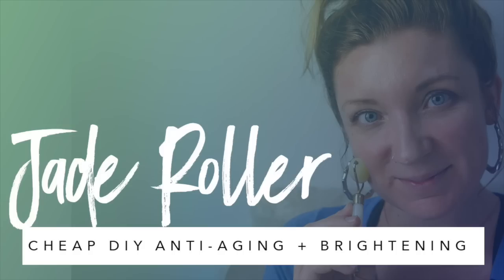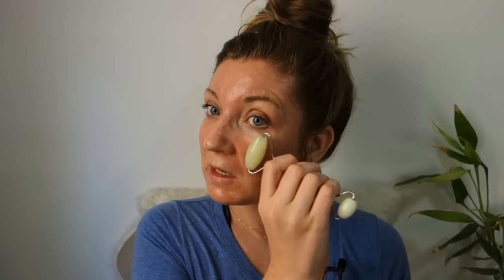How to use a Jade Roller for anti aging and brightening the skin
OPEN ME FOR MORE INFO ...  In this episode of Girl Meets Body, I'm going to walk you through how to use a Jade Roller so that you can have bright, youthful and glowing skin.

A jade roller is an ancient tool used in beauty rituals. I love it because it's cheap and really easy to use.

In the video I'll let you know what to expect when you're using a jade roller and my favorite techniques / routine.

Take the Hormonal Archetype quiz and find out which of your hormones are out of balance

Join our private Facebook group for free exercise routines, detox challenges, meal plans + support

At Girl Meets Body we believe that discussing sensitive topics like periods, sex and feminism isn't always best in an anonymous forum like YouTube, so as a rule we've turned comments off for all of our videos.  We're happy to answer questions that you may have in our private Facebook group